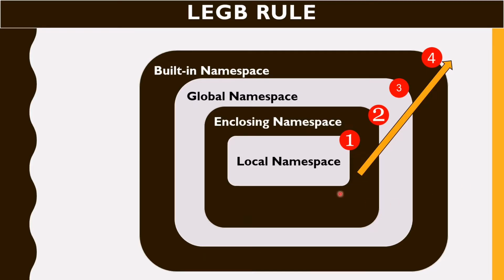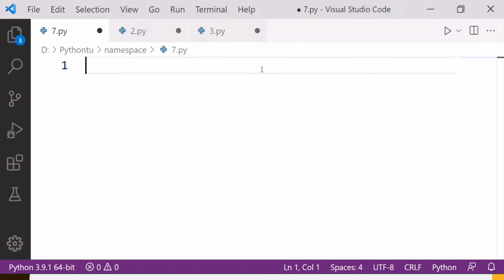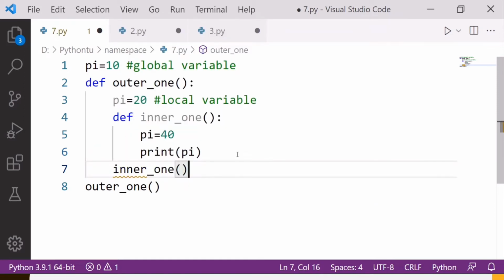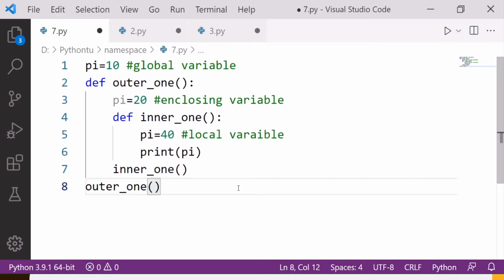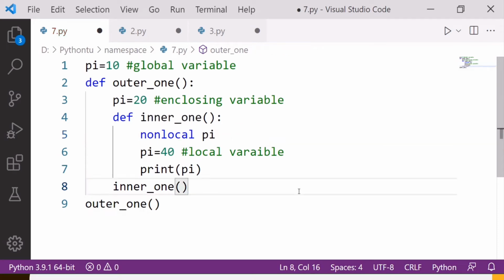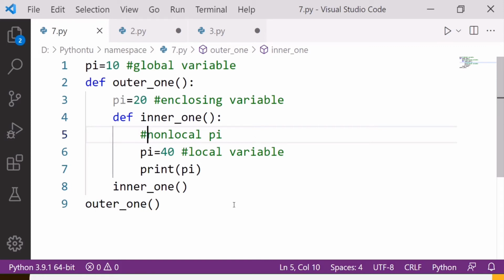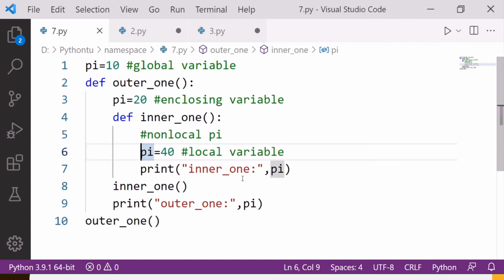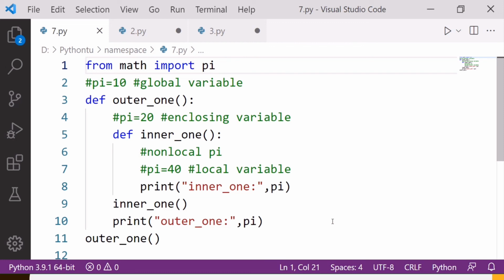LEGB RULE (Python)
L Local Variable
E Enclosing Variable
G Global Variable
B Built-in